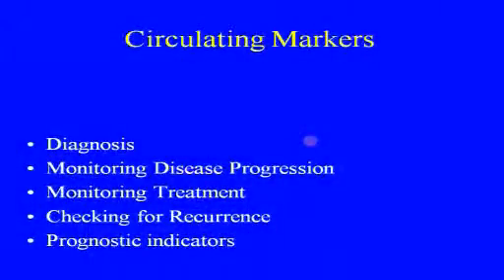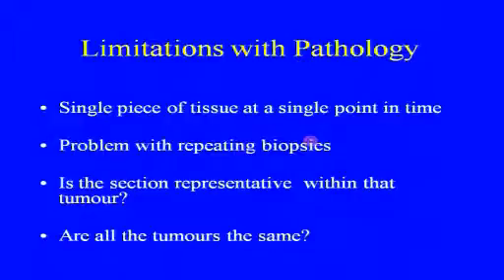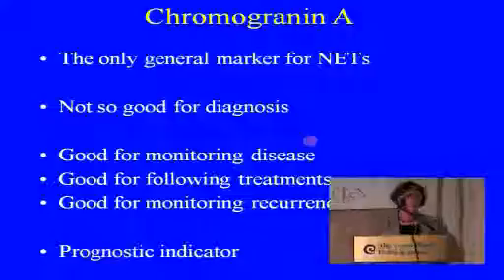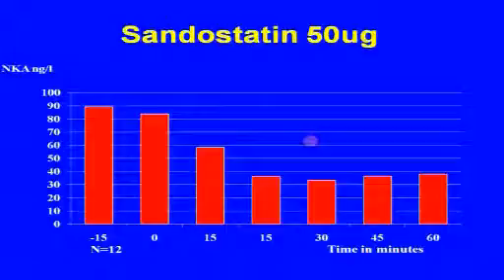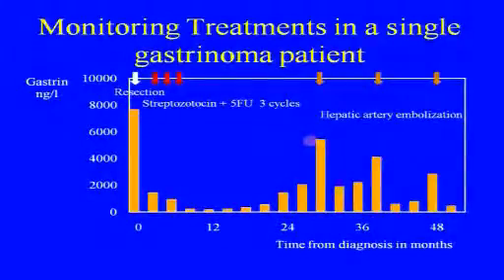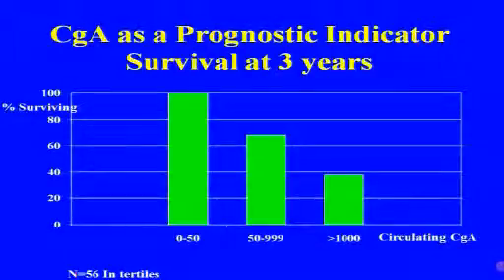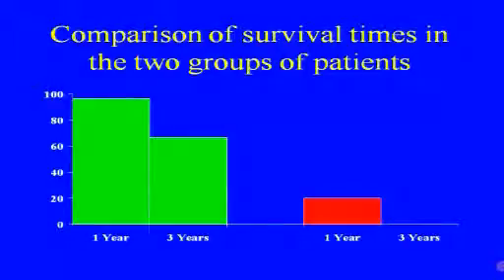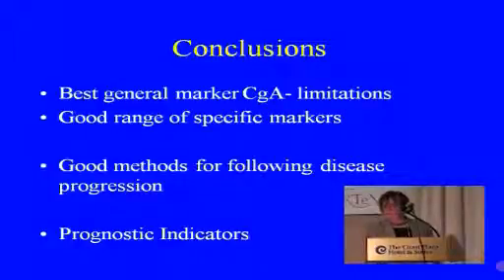Vancouver 2010 - day1 session4 ardill 350k